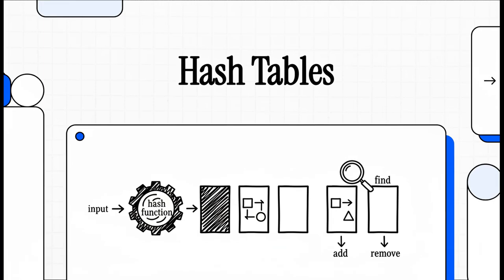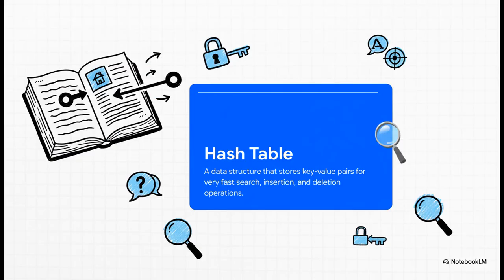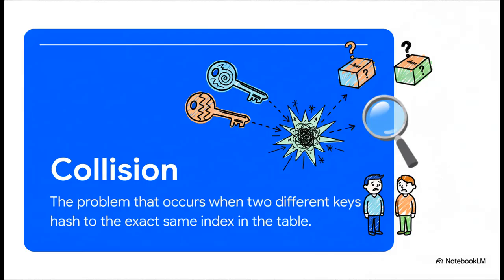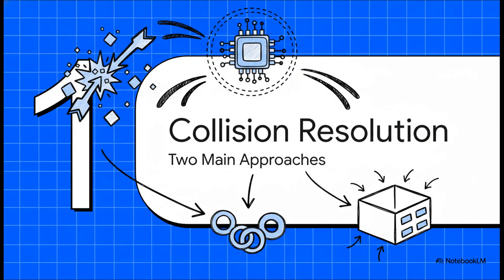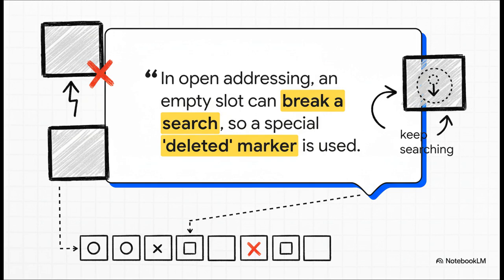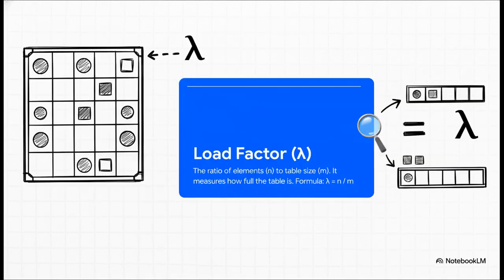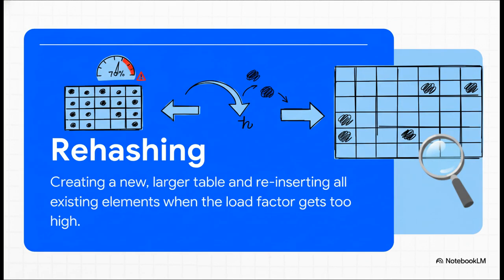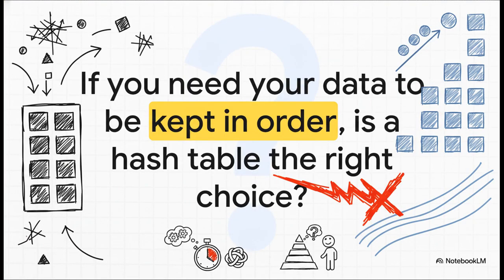Hash Tables Exam Questions and Solutions